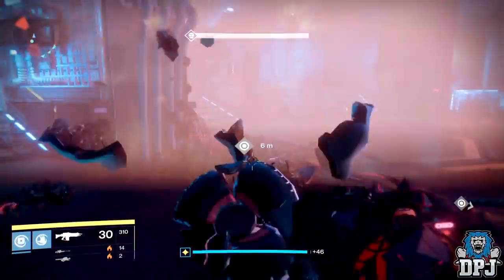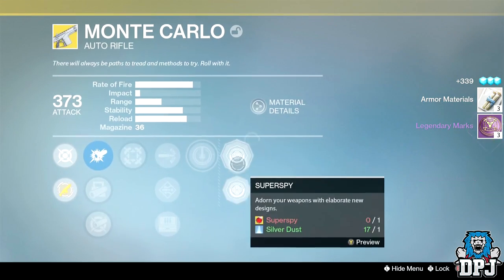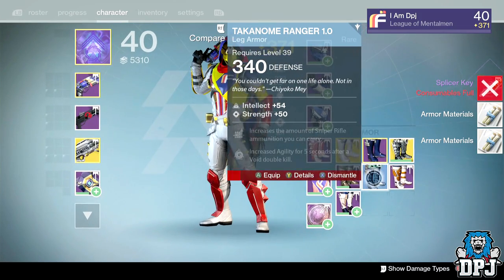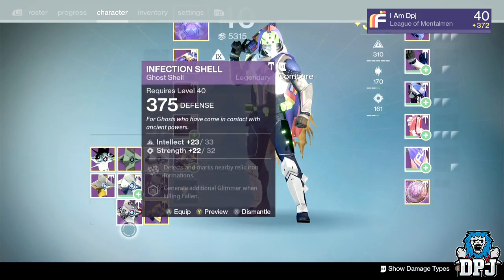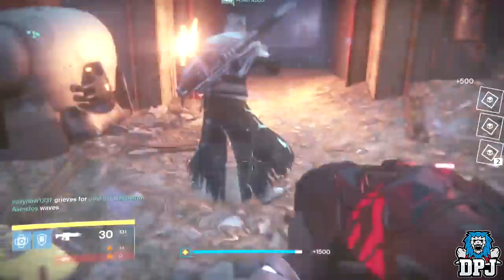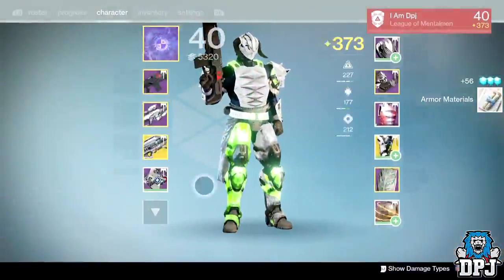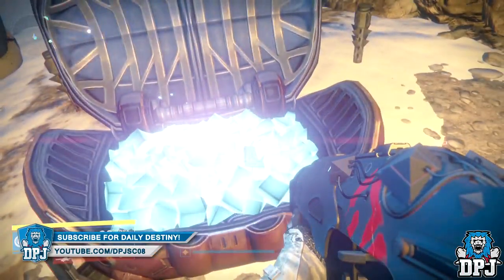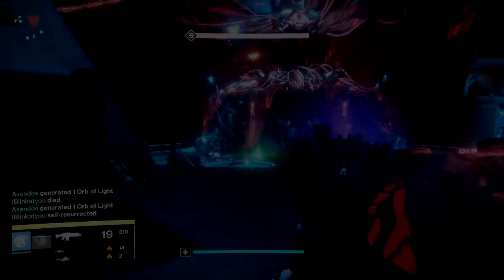Destiny: AMAZING RAID LOOT x3 - Wrath Of The Machine Looting Rewards